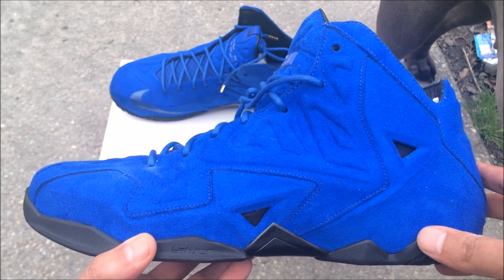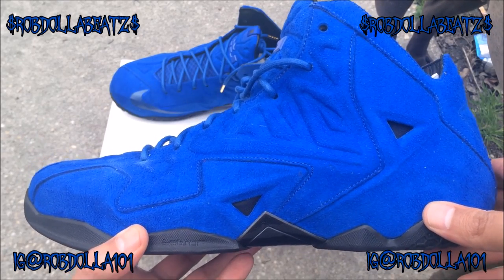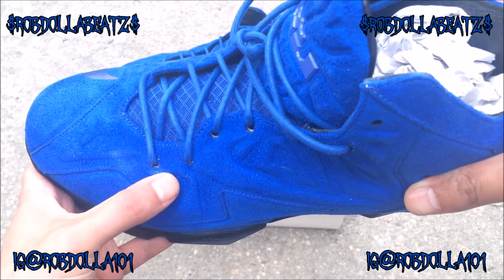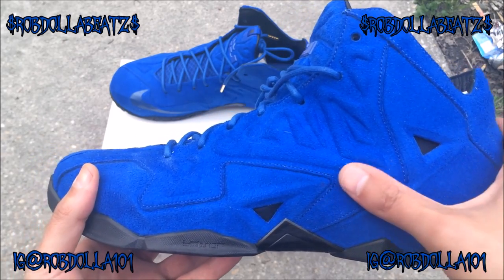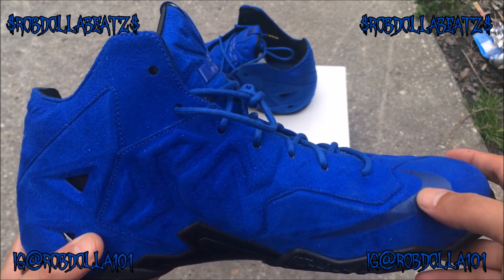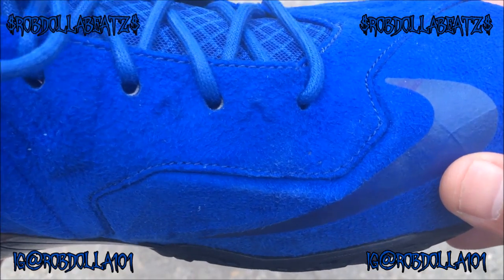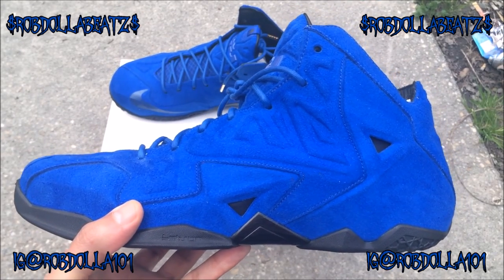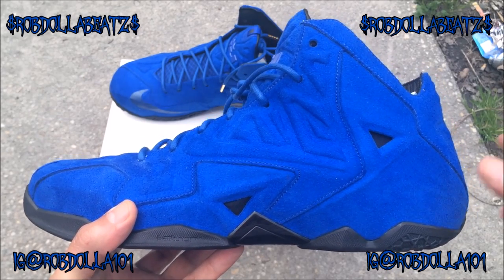LEBRON 11 EXT SUEDE/EASTBAY RESTOCK DISCUSSION/DBTOWN24 PICKUP/